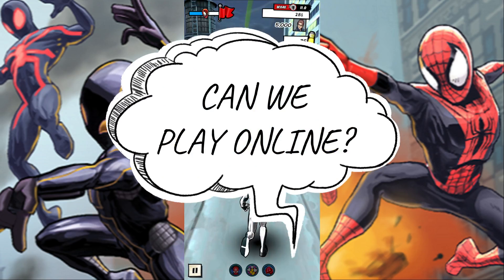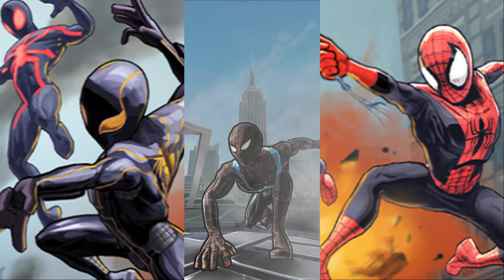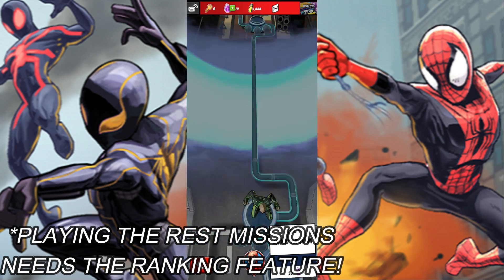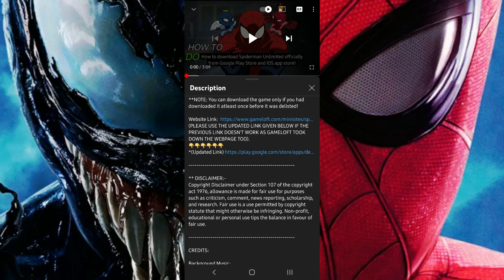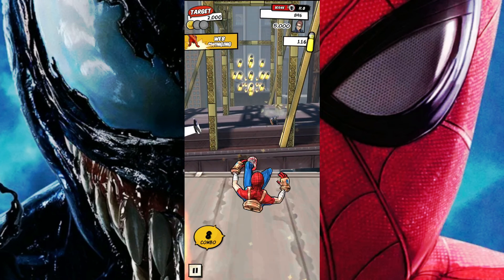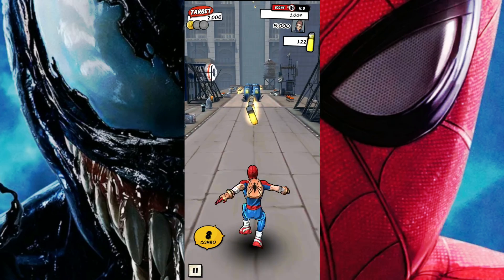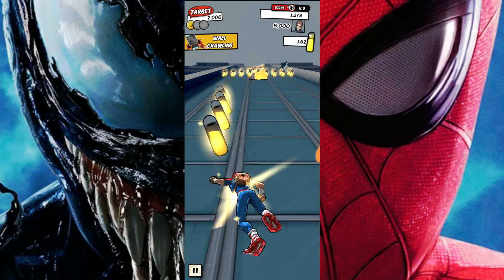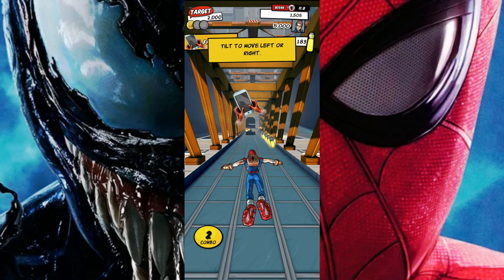How To Play Spider-Man Unlimited in 2022? (Part 2)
This video will help you to play Spider-Man Unlimited in 2022 in today's modern mobile devices. This is the 2nd part of the video.